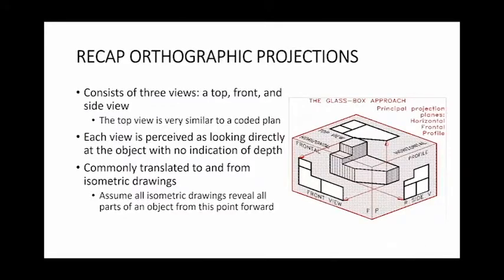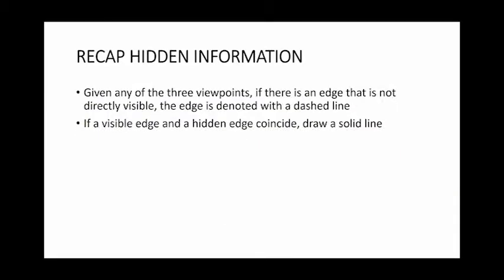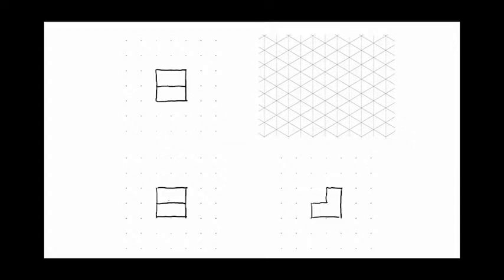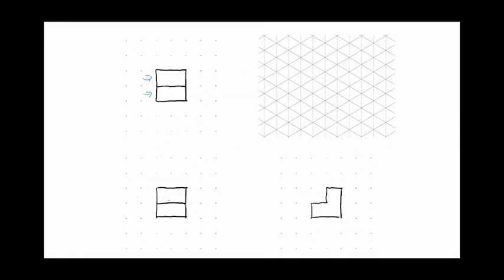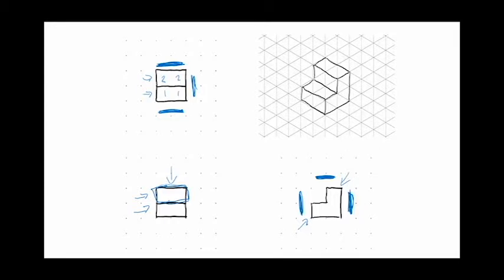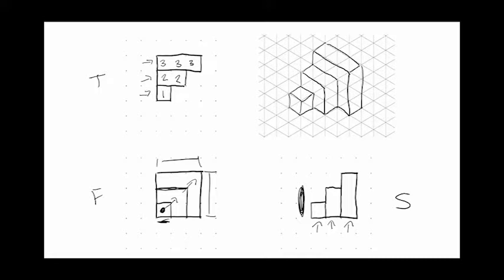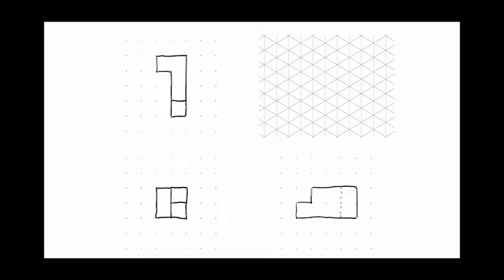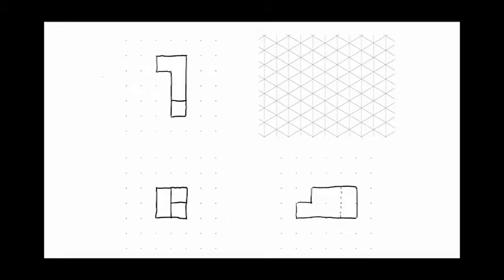Lesson 4 - Orthographic Projections II